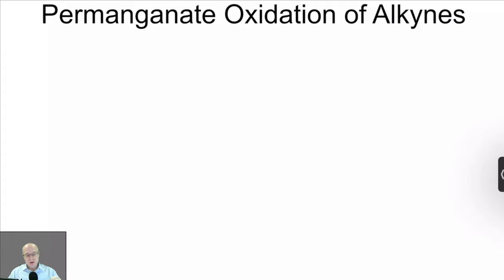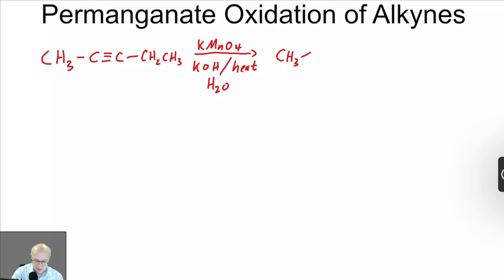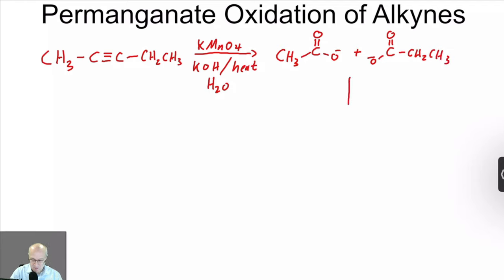oxidization of an alkyne - Organic Chemistry One (1) Lecture Series Video 58